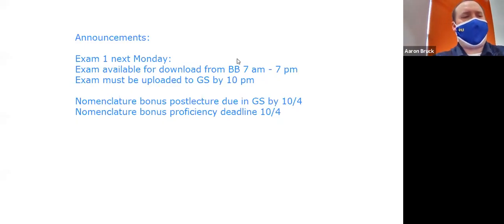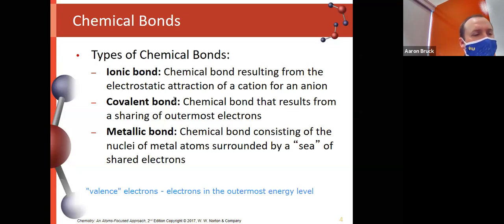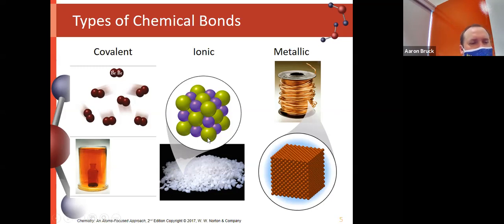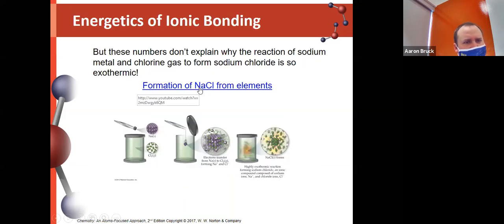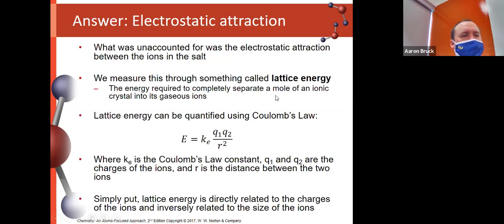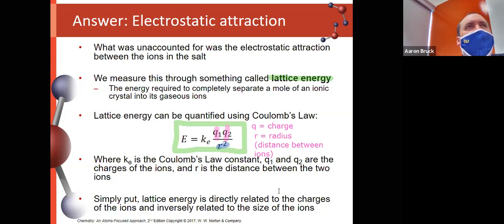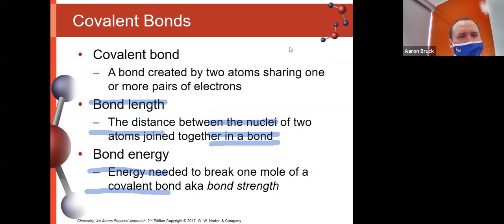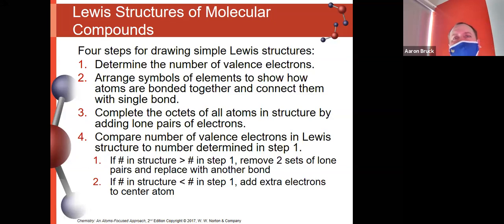Lecture 9-23-20: Types of Bonding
In this video, we go into great detail over the three primary types of bonding: ionic, covalent, and metallic.  We end the video by beginning to apply another fundamental (Lewis dots) to describe electron transfers and ionic bonding.